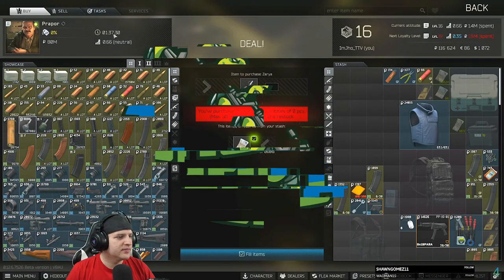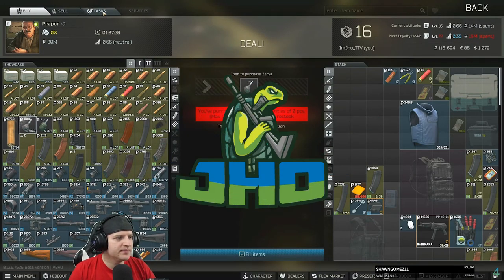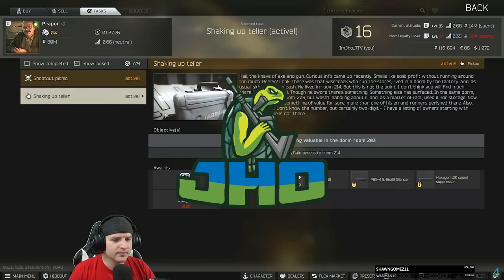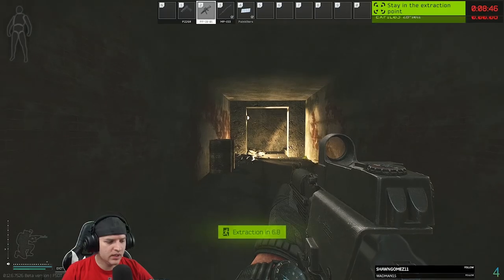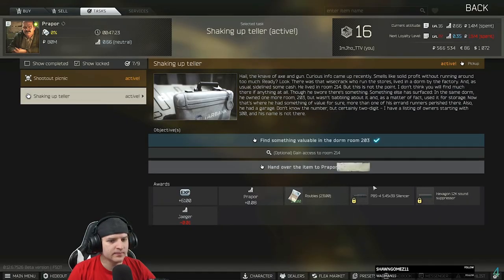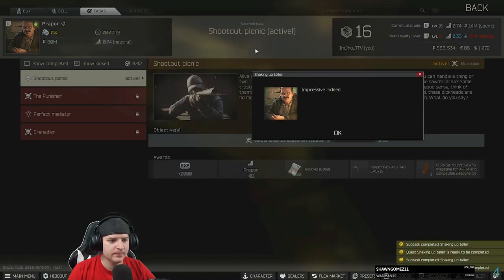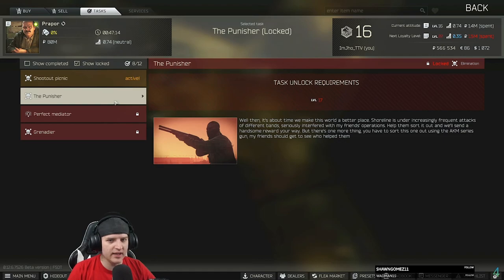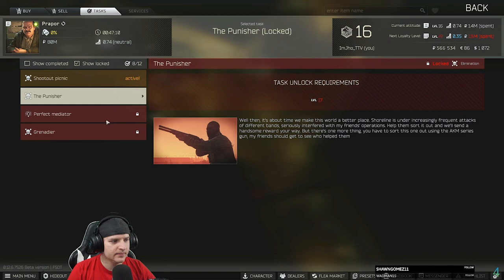Prapor - Shaking Up Teller - Escape From Tarkov Guide For Beginners -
🗓️ Stream Schedule: Wednesday - Saturday 6pm

🌟 Socials 🌟